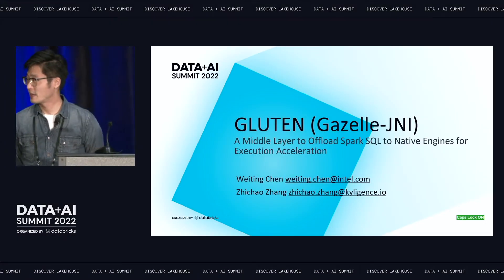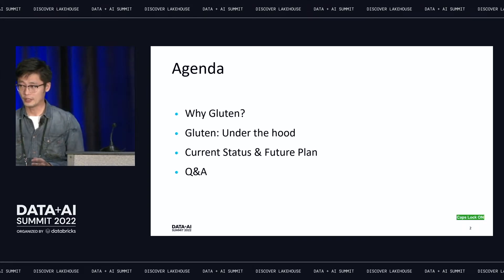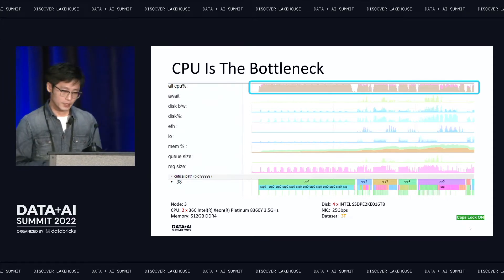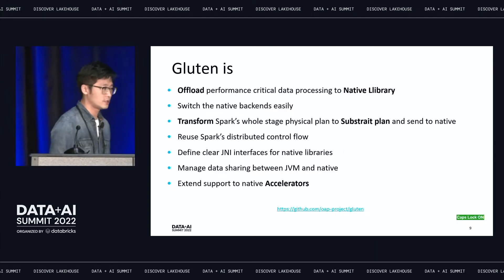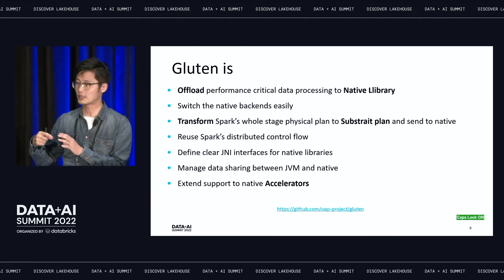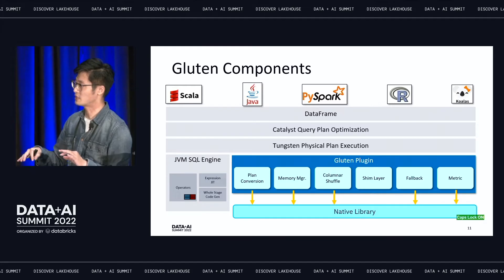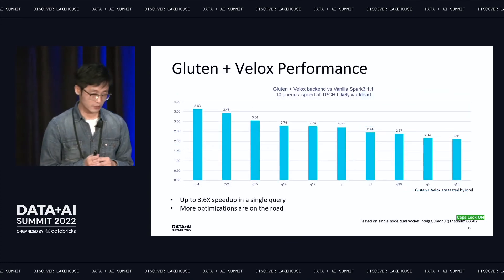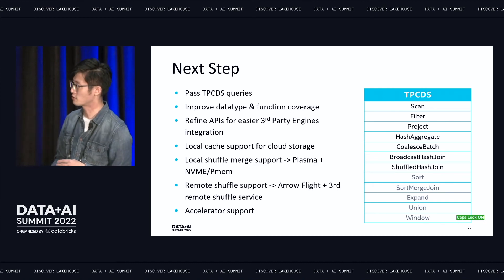Gazelle-Jni: A Middle Layer to Offload Spark SQL to Native Engines for Execution Acceleration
This session will introduce Gazelle-Jni, which was proposed to better integrate the various native SQL engines as Spark SQL’s backend. It implemented a shared JVM and JNI middle layer. With the help of Gazlle-Jni, Spark SQL execution can be offloaded to native engines by passing Substrait transformed physical plan.

Examples will be presented on how to integrate native engines with Spark SQL.